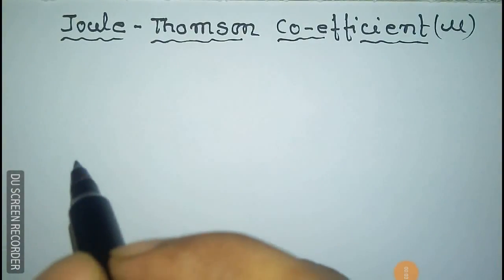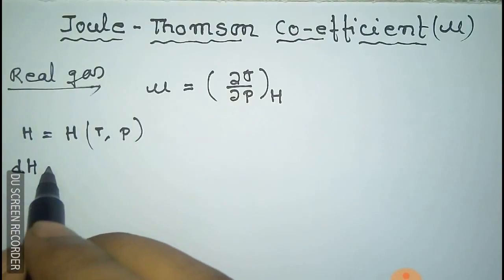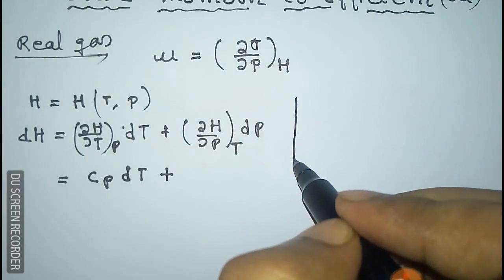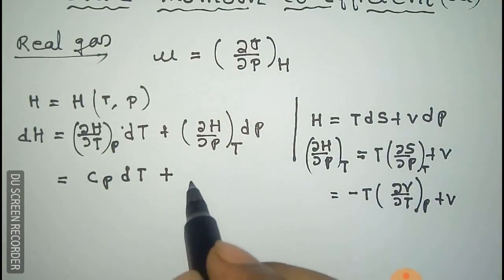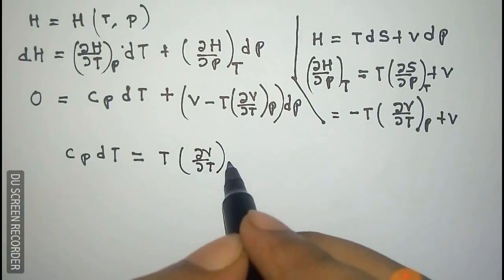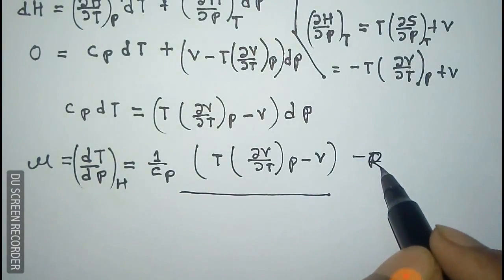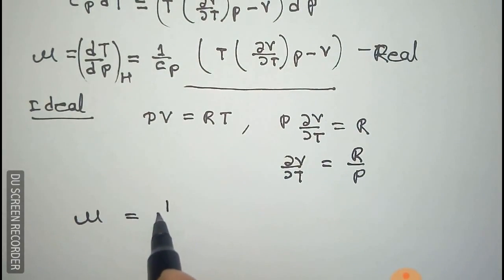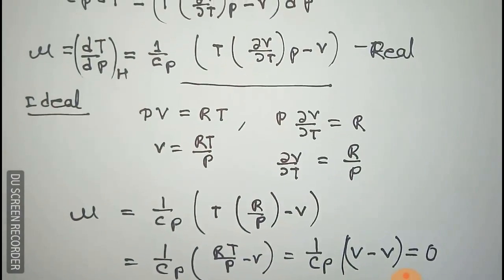Joul Thomson coefficient for real and ideal gas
The joul Thomson coefficient of real and ideal gas has been derived